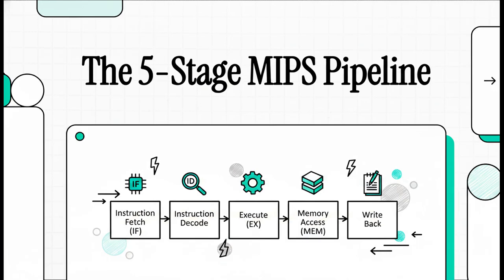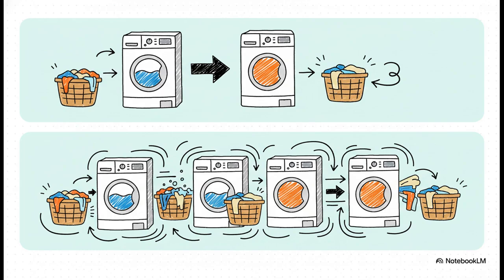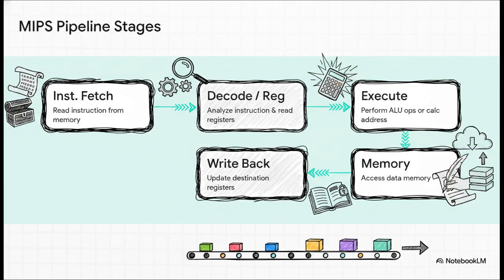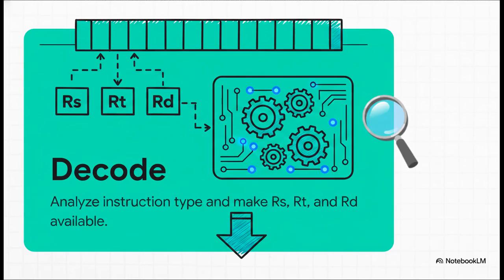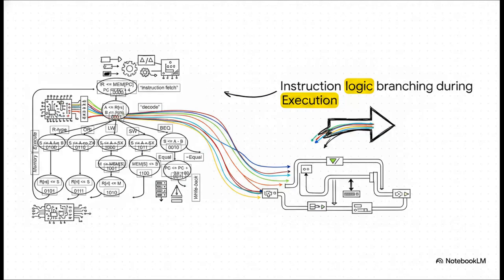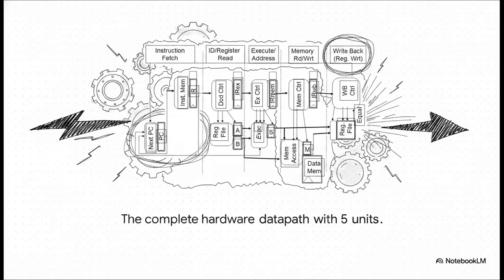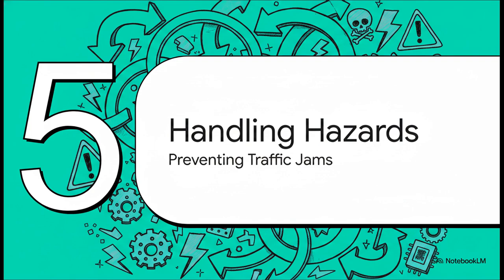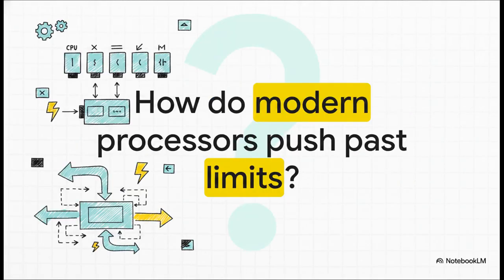What is the 5 Stage MIPS pipiline machine?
In this video, we explain the 5 Stage MIPS Pipeline Architecture in Computer Organization and Computer Architecture (COA) step by step. Learn how pipelining improves CPU performance by executing multiple instructions simultaneously.

We cover all five stages of the MIPS pipeline:

Instruction Fetch (IF)
Instruction Decode (ID)
Execute (EX)
Memory Access (MEM)
Write Back (WB)

You will also learn about:

Pipeline registers
Data hazards
Control hazards
Structural hazards
Pipeline forwarding
Stalling techniques
Performance improvement using pipelining

This video is perfect for students studying Computer Architecture, COA, Operating Systems, and competitive exams like GATE, NTS, and university exams.